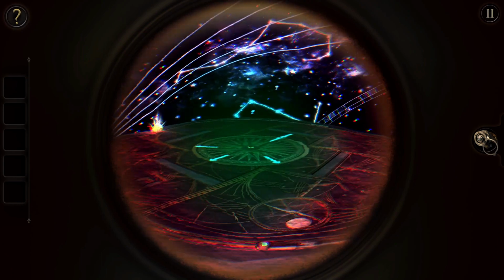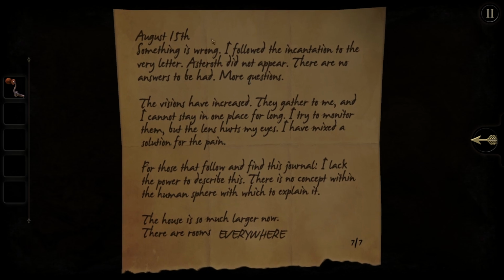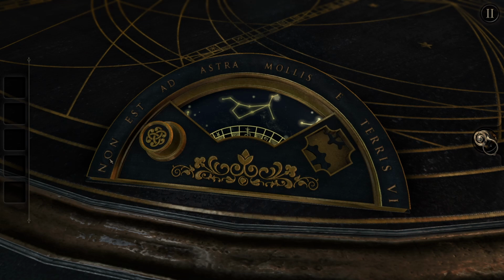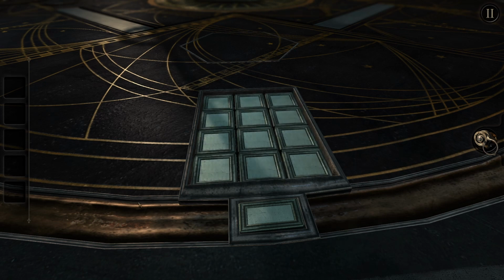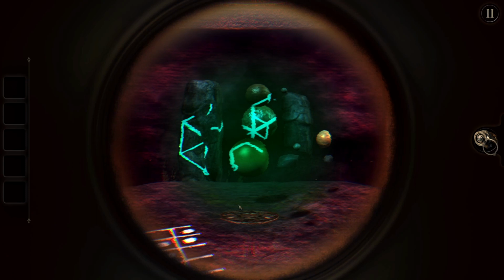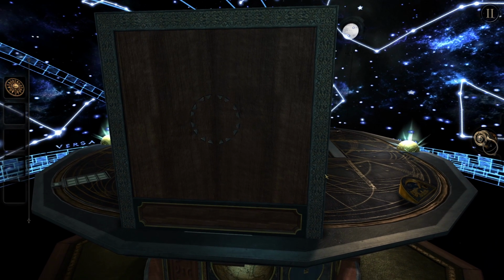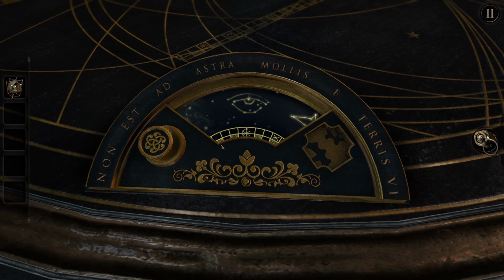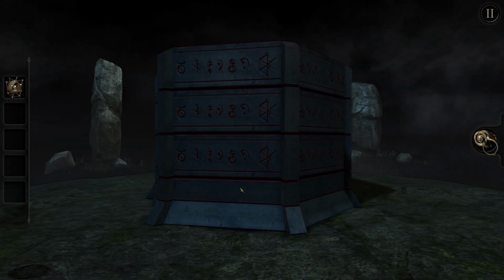THE ROOM // 04: The Power Source // LAPTOP Gameplay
Chapter Four of The Room, finds me still tampering with the 'Tardis Console' shaped table thing, as I now concentrate on the top of it, revealing hidden compartments and constantly waiting to be propelled through time and space.